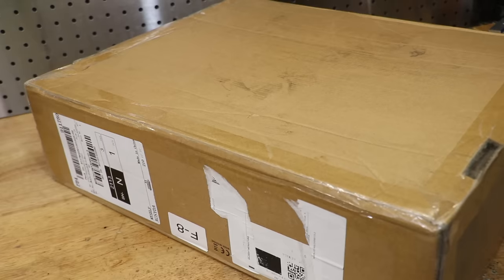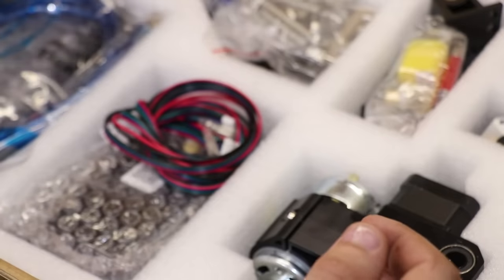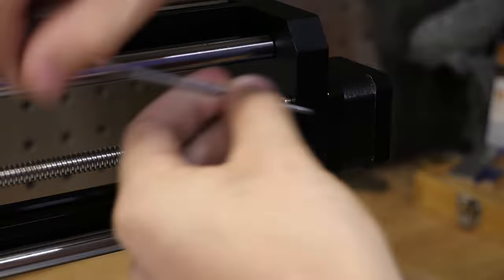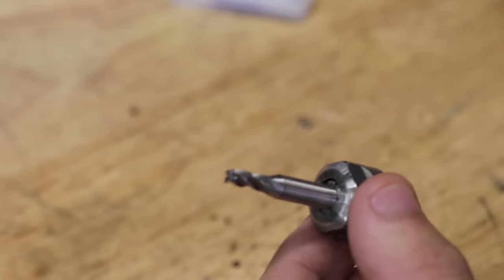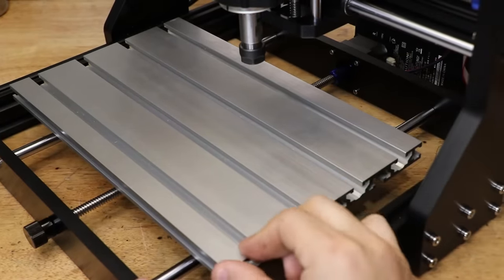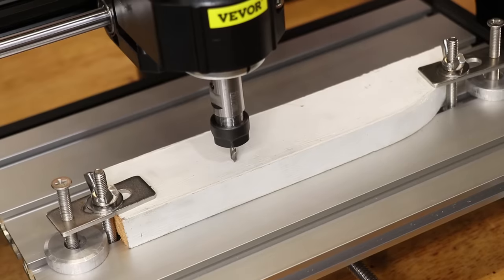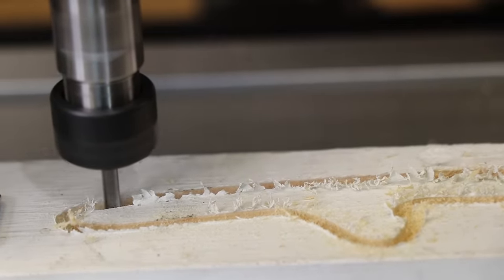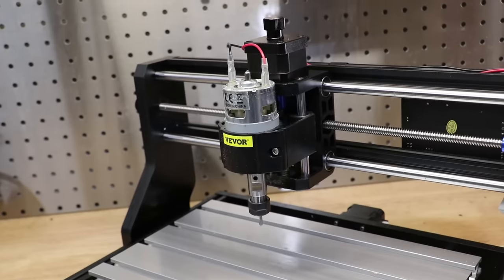A CNC Mill For Less Than $200 - Is It Worth Buying? (CNC 3018 Pro)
G'day everyone,

I have been wanting to get my hands on one of these cheap CNC kits for quite some time. It is more of a curiosity, rather than an investment. I want to know what can you get for $200. I have seen these CNC machines on ebay for a long time, but I recently saw a listing on sale for less than $200, so I took the gamble. This is a CNC 3018 Pro from Vevor. In this video I'll unbox it, assemble it, go through my first impressions and take a few test cuts in various materials. I hope you enjoy the video.

Timestamps
0:00 - Intro
0:36 - Unboxing
1:21 - Going Through The Components In The Box
4:28 - Assembling The Mini Mill
6:13 - Overview And First Impressions
7:47 - Spindle, ER 11 Collet And Cutters
10:32 - Rigidity Concerns
11:41 - GRBL Computer Controller
13:00  -Test Engraving In Wood And Aluminium
15:34 - Making Toolpaths In Fusion 360
16:08 - Cutting Profiles In Wood And Acrylic
17:52 - Test Cuts in Aluminium
18:25 - Final Thoughts

CNC 3018 Pro